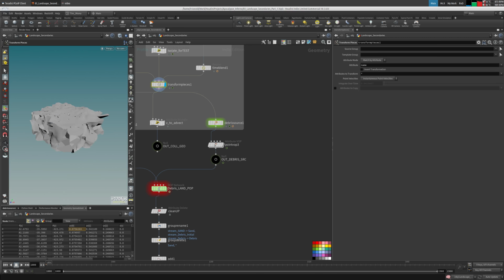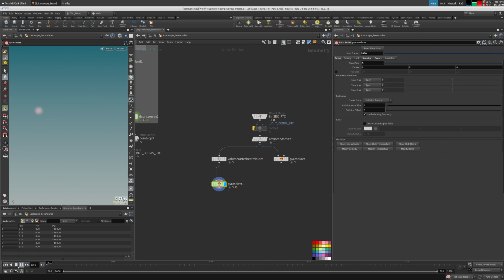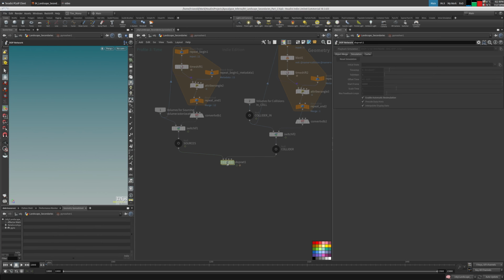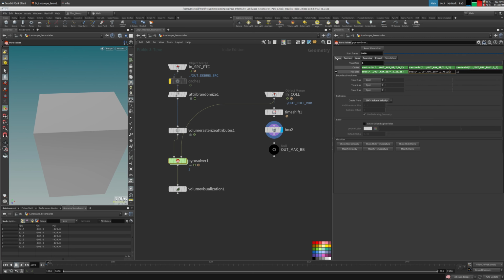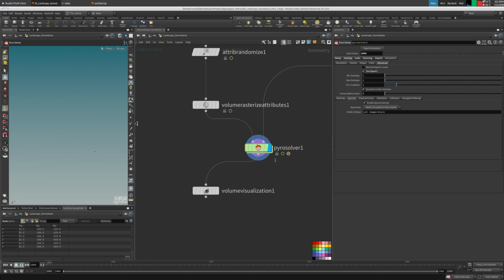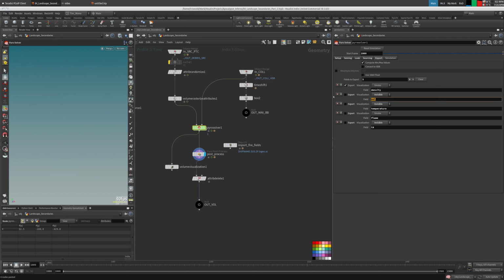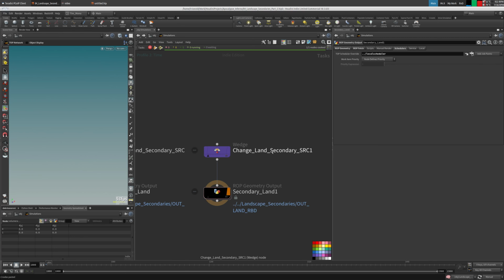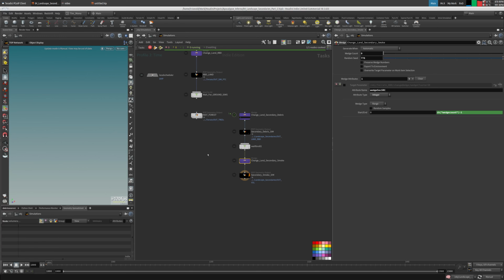Studio Oriented - Apocalypse - 04 Landscape Sparse Pyro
In-Depth Procedural City Creation for RBD Destruction and Scene Assembly of Massive Scenes with Limited Hardware !!!

This tutorial will take your empty Houdini scene to a completely destroyable City Layout. It will show you how to render the best possible way for optimum memory usage as well as fastest possible renders.

TOPICS COVERED
• Automated PDG systems for caching and baking
• Terrain Tools
• Scatter Systems
• RBDBullet Solver
• POP Solver
• Pyro Solver